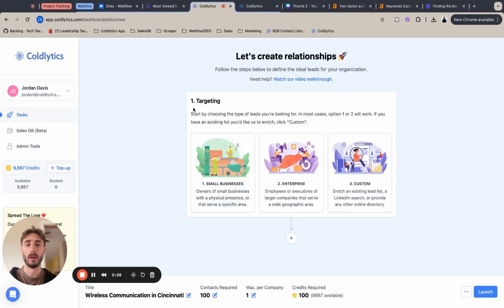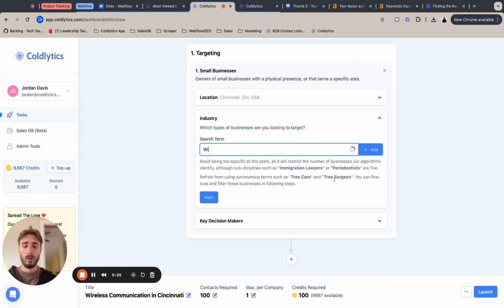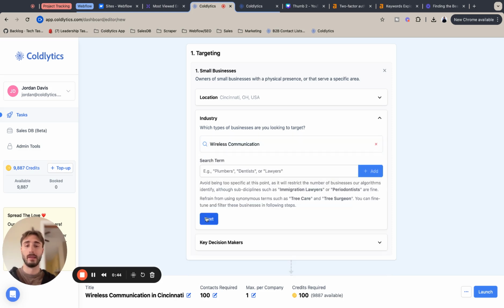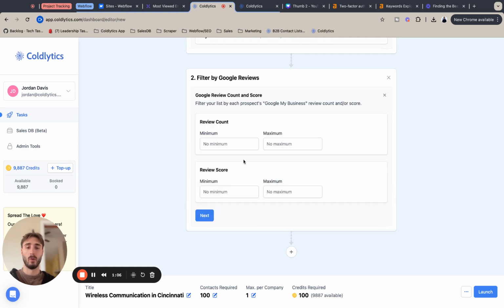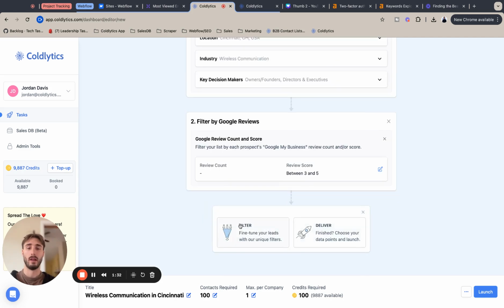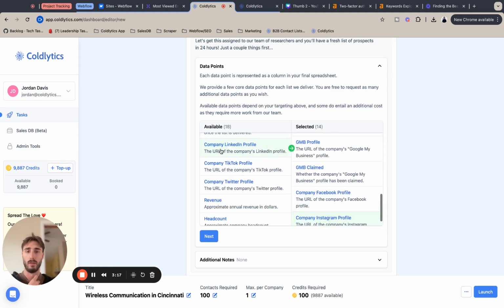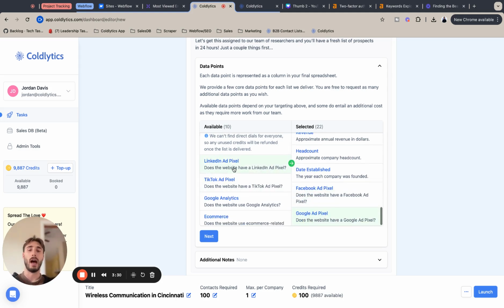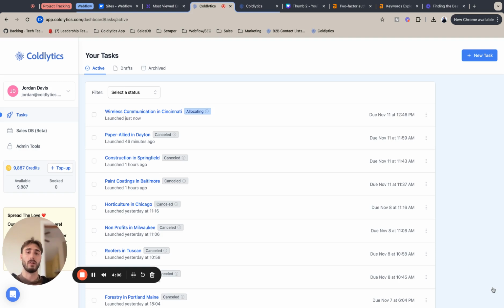How to find Wireless Phone Leads | Coldlytics Guides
In this quick tutorial, Jordan from Coldlytics breaks down how to find Wireless Phone industry emails you won’t find anywhere else!

Use this link to get 25 FREE credits as a new subscriber

0:00 - How to target wireless phone leads
1:00 - How to filter wireless phone leads
2:41 - How to decided delivery metrics for wireless phone leads